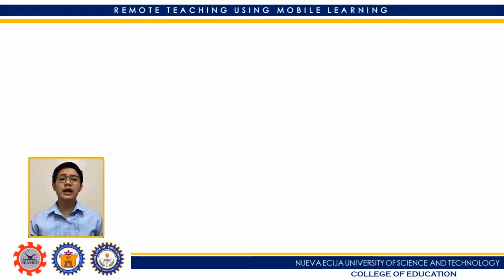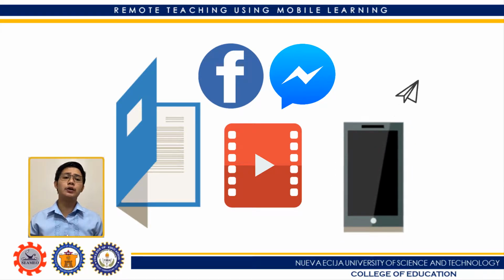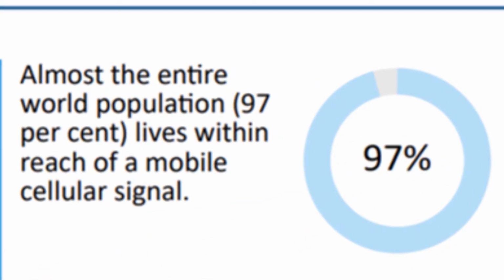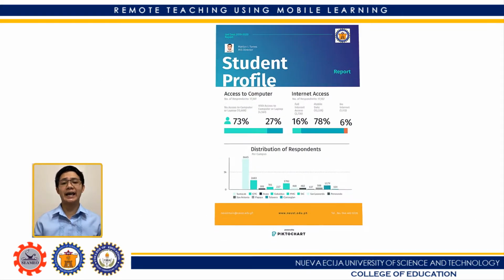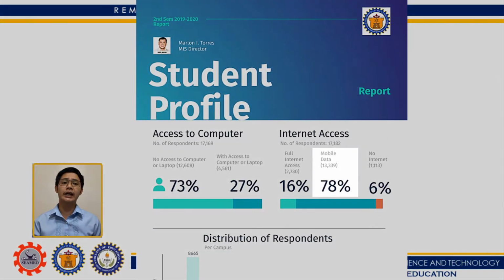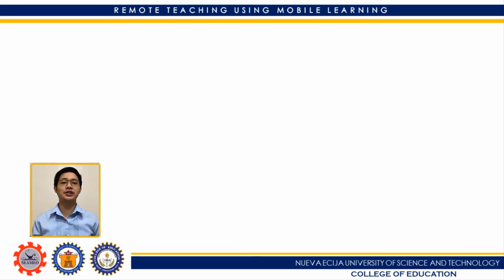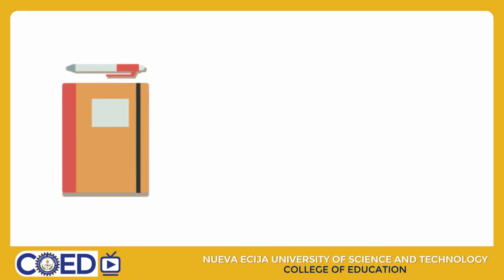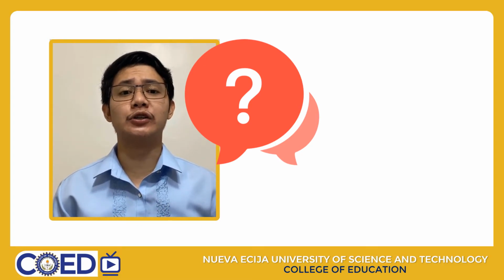NEUST - REMOTE TEACHING USING MOBILE LEARNING